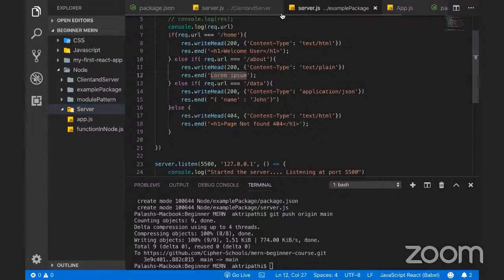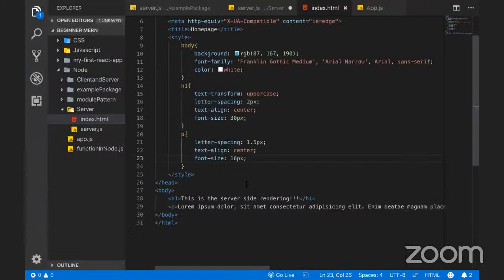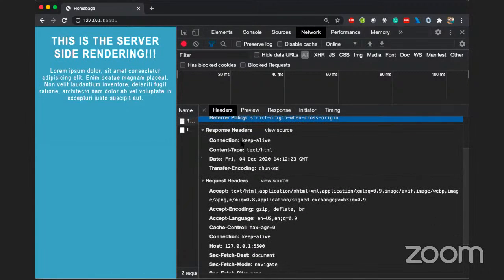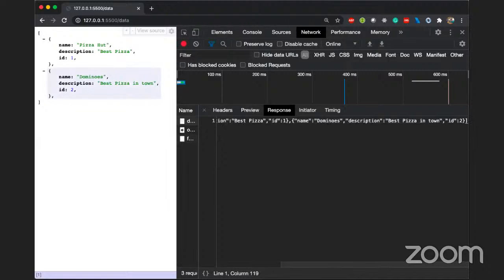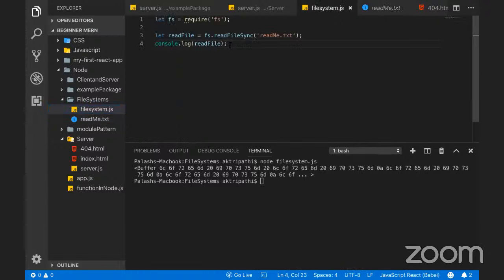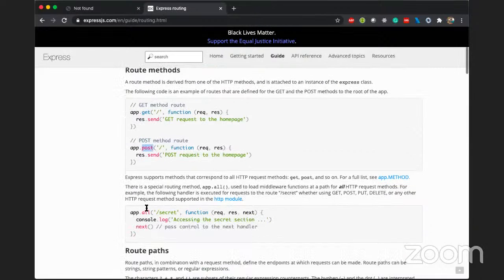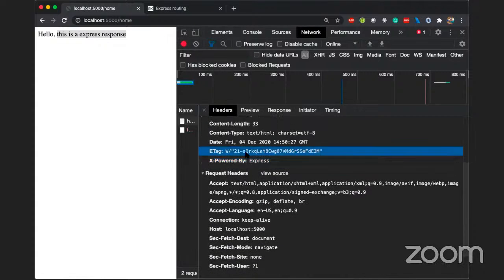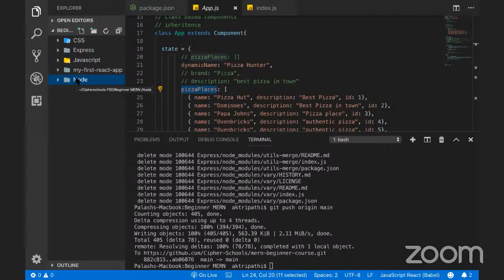MERN Stack Live Class || Express Intro